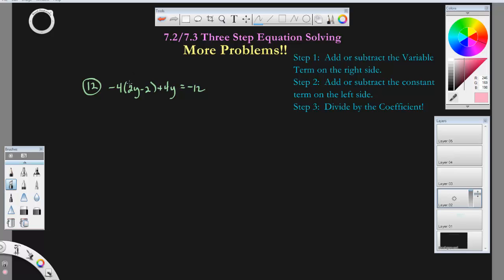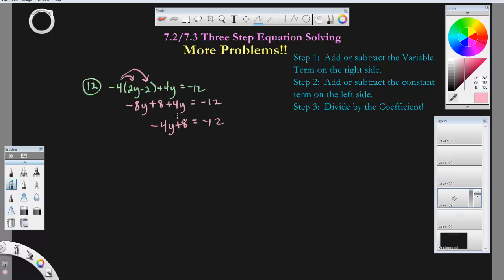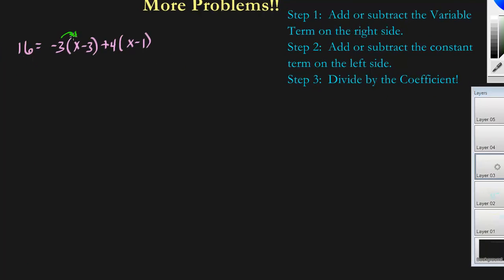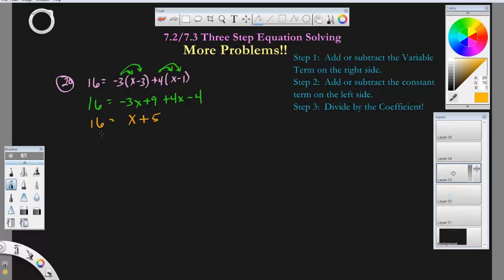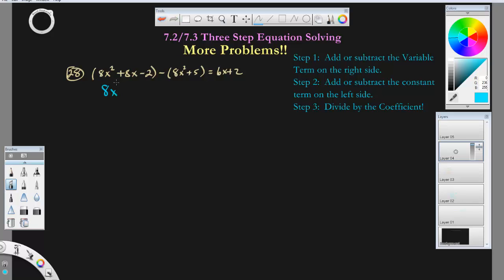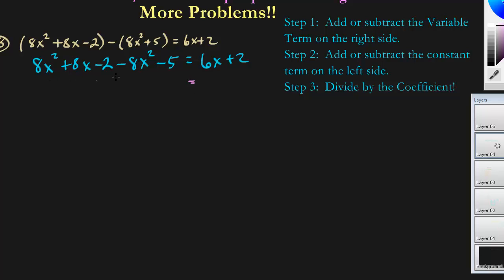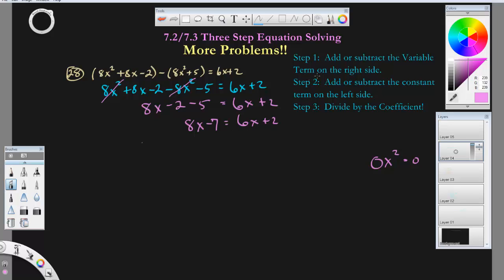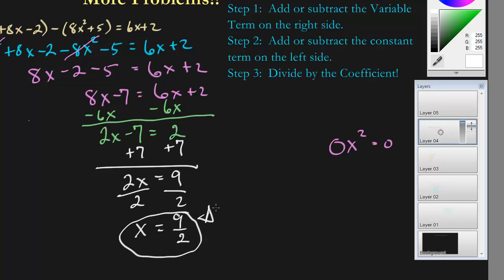zstate 0910 7.3 Multistep Equations and Distribution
zstate 0910 7.3 Multistep Equations and Distribution.  For more videos like this one, check out